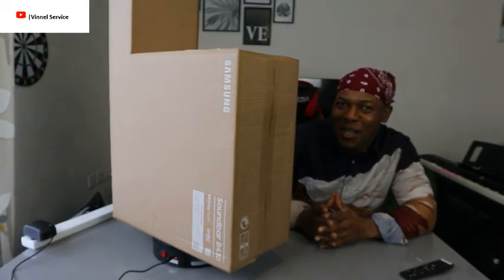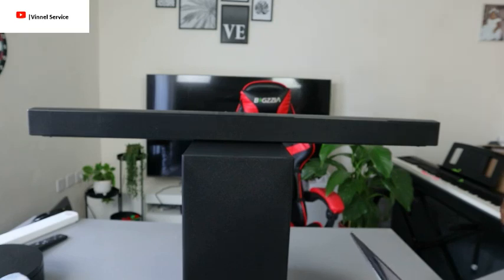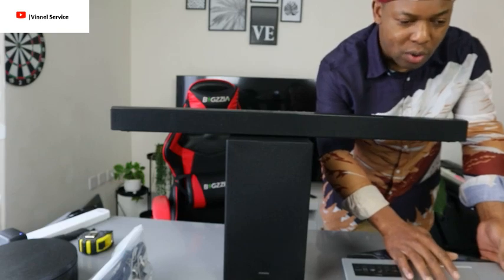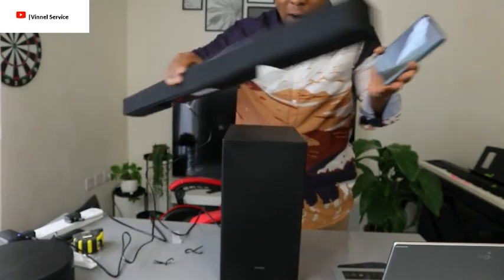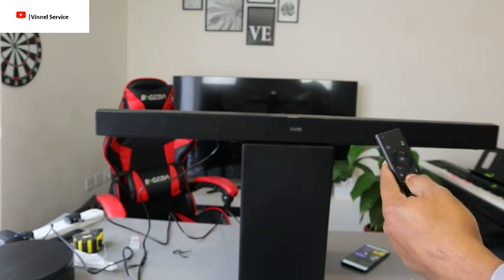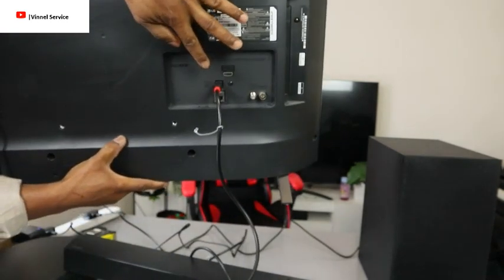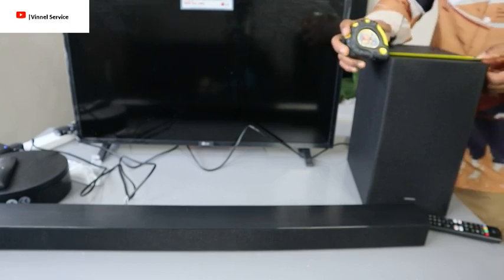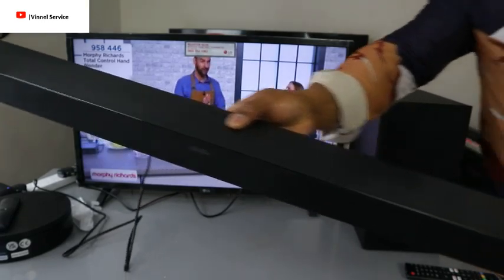Samsung Soundbar B430 Full Episode Unboxing, Testing, Connect To TV Via Bluetooth and Optical Cable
This Video is Samsung Soundbar B430 Full Episode Unboxing, Testing, Connect To TV Via Bluetooth and Optical Cable
Night & Voice Enhancement Mode - A speaker that suits you. The B430 Soundbar Speaker has Night & Voice Enhancement features to ensure you never have to rewind a program ever again.
Immerse Yourself In Captivating Sound - Directional sound delivers a balanced sound from one end to the other and beautifully completes your home entertainment experience.
With Built-In Game Mode - Jump Into the heart of the action when our Soundbar Speaker uses bi-directional audio to create an immersive in game experience that enhances the thrill of winning.
A Set Up That Suits Your Space - With wall mount capabilities, you can create the ultimate Audio Visual experience in your living room. Your Samsung TV and Soundbar will work in perfect harmony and add style to any room.
For A Home Cinema Experience - Discover Samsung Soundbars for building the ideal home entertainment experience. The B Series Soundbars are made to seamlessly raise the game of your home media set up, whether you have a wall, or table mounted TV
Samsung soundbar
Optical cable
HDMI cable